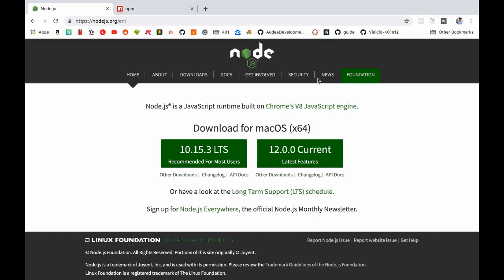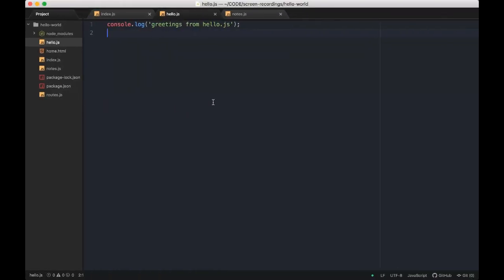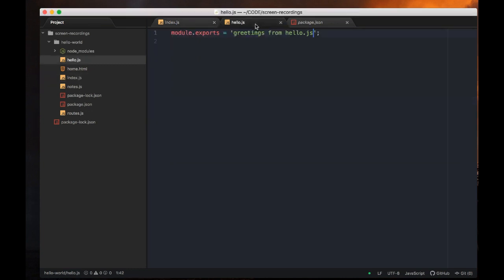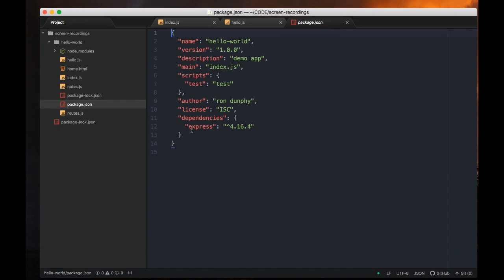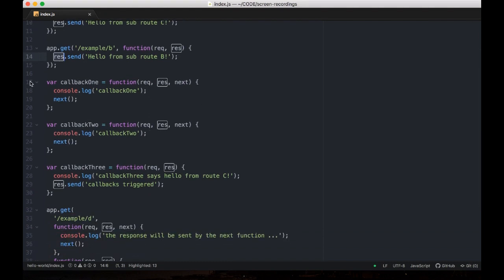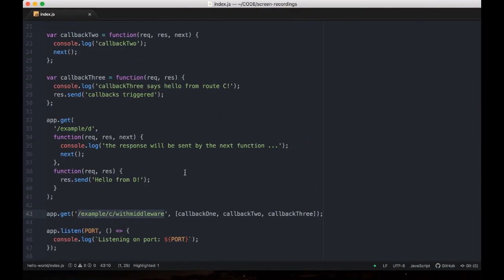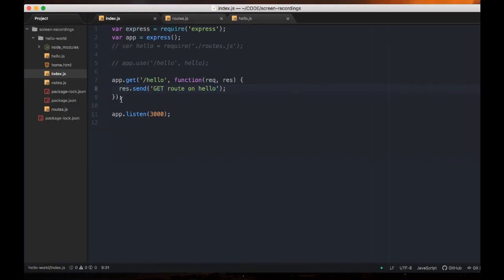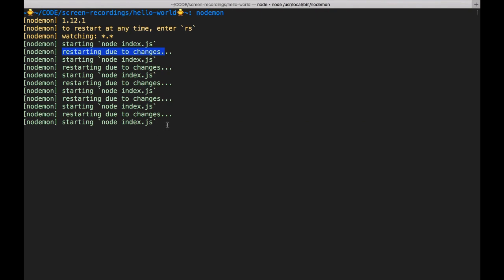MERN Stack Developer E-Degree | Routing with Node & Express | Kickstarter | Eduonix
Routing refers to how an application’s endpoints (URIs) respond to client requests.

In this video, you will learn how to install node and express, create a route in the browser and many more.

🌟 content 🌟
[00:09] Part 1 Node & Express Installation
[02:30] Part 2 Create Route in Browser
[06:57] Part3 Install Nodemon
[12:33] Part 4 Creating Middleware Subroutes
[19:52] Part 5 Using Function Date.now()
[22:29] Part 6 Create Route With Express Package

So, if you are passionate about bringing such a powerful technology to benefit you and the masses, pledge now on Kickstarter for MERN Stack Developer E-Degree by Eduonix and help us bring this E-Degree to life! Super early bird offer is for a limited time only!